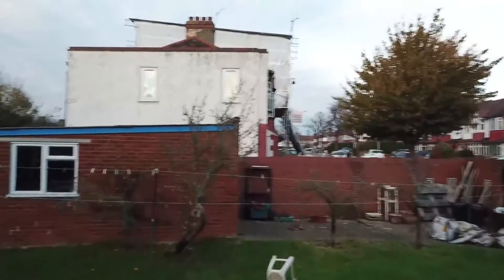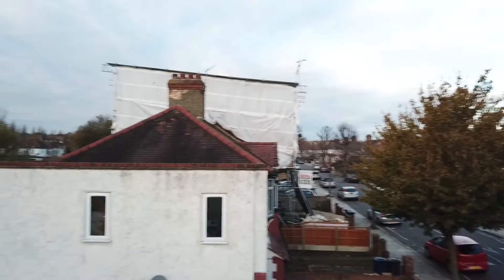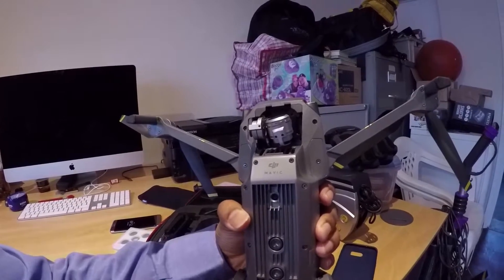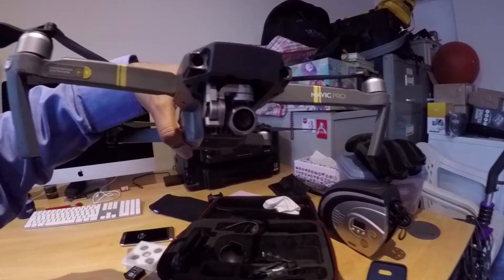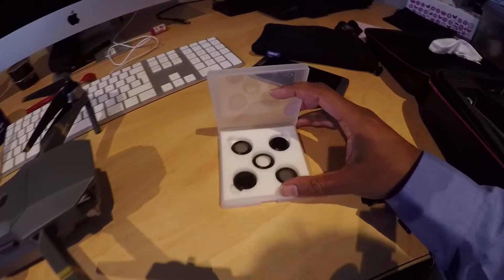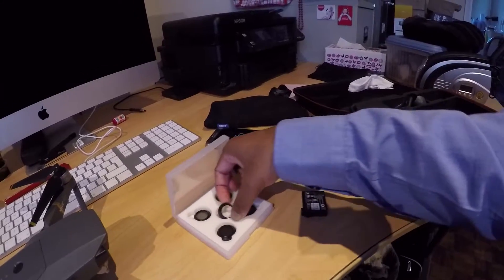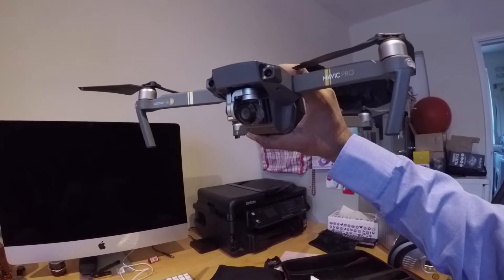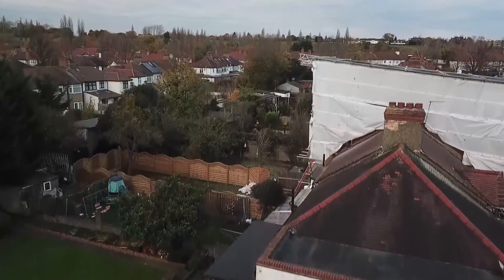DJI Mavic Pro Jello Fix / Solution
Here's my fix for the Jello shuddering problem on the DJI Mavic Pro. I tried a few things from the forum and this worked best for me.

See the before and after video taken a minute apart to see that it worked for me.